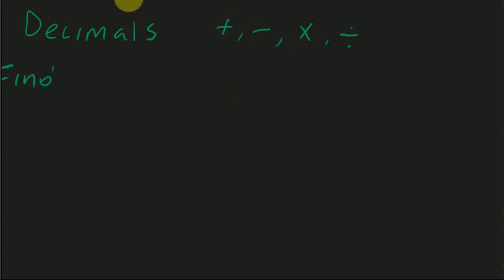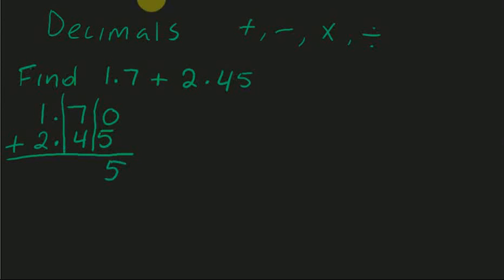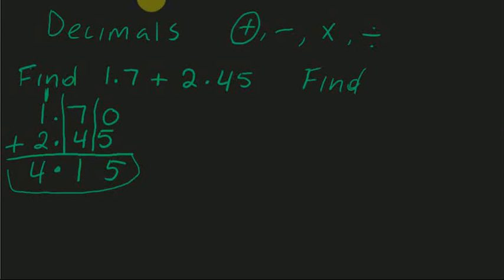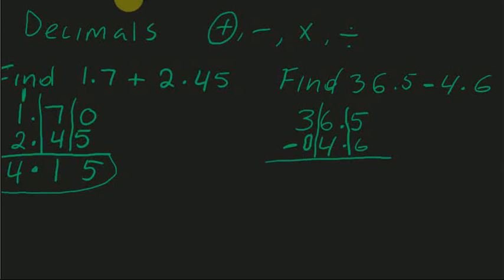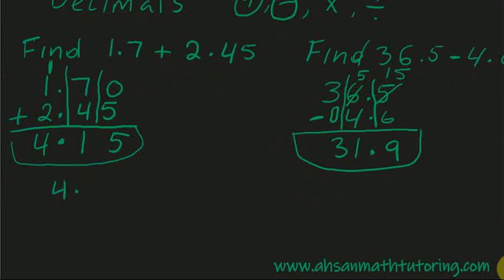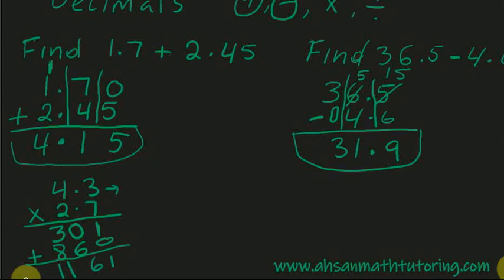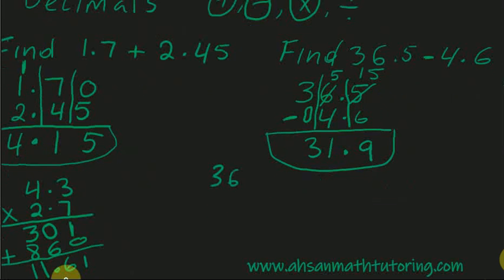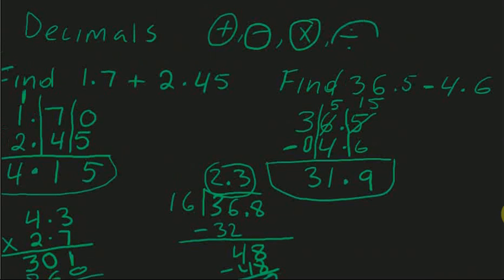6 grade how to solve decimals. Lesson 1.1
This step-by-step tutorial teaches how to solve decimals through Ahsan Math Online Tutoring. You will learn how to add, subtract, multiply, and divide decimals.